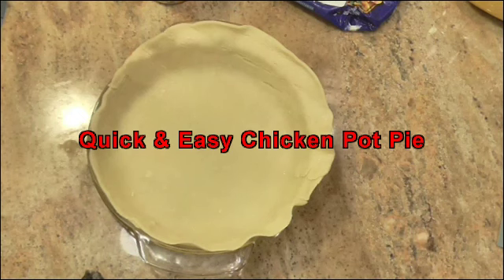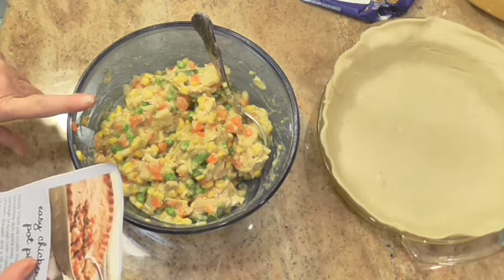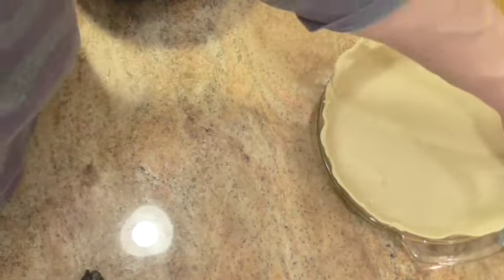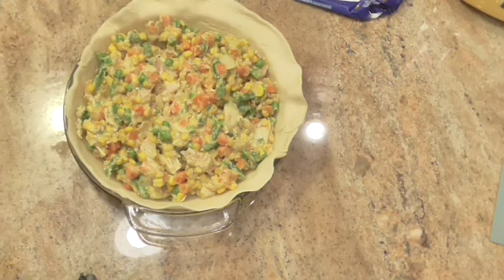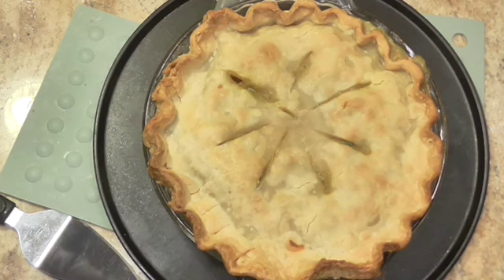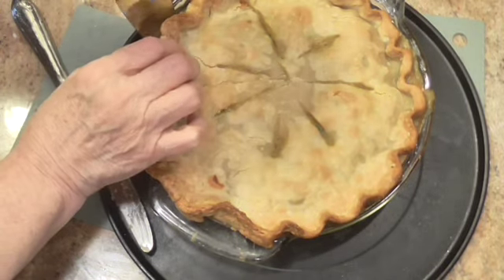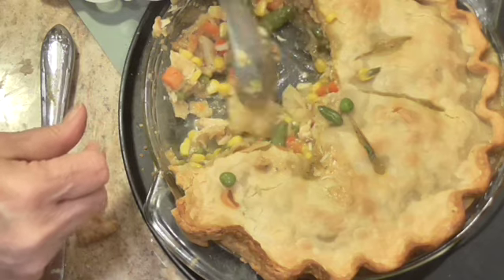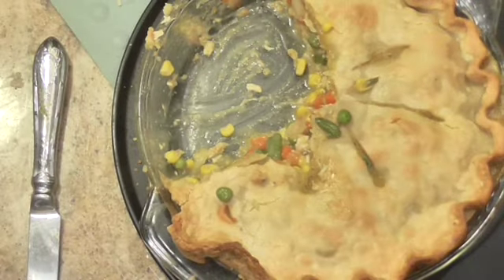Quick & Delicious Chicken Pot Pie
Easy cooking for busy families  After this video I'll be posting on
Fridays only.  I'll be posting once a week only.  Thank you!!

Quick Chicken Pot Pie
Ready made pie crusts make this home style dish extra easy. A 10 oz package of frozen oven roasted diced chicken, thawed or 6 oz can of diced chicken and a 16 oz package of frozen vegetables can be substituted for the canned chicken and vegetables.
 I WLL BE POSTING ON FRIDAY'S ONLY FROM NOW ON.
2- 9" refrigerated pie crusts  (use a  regular size pie plate, not deep dish) use the rolled up type crusts.
6-3/4 oz. can chicken chopped
16 oz can mixed vegetables, drained
10-3/4 oz. can of cream of chicken soup
1/2 tsp. celery flakes
1/4 tsp. pepper
1/4 tsp. poultry seasoning
I also used 1/2 tsp. of powdered chicken stock (not in original recipe)

Fit one pie crust into a 9" pie plate. Combine chicken with the rest of the ingredients in a bowl and mix well.  Pour into the prepared pie plate and moisten edges with water. Place the remaining crust on top. Fold edges under and crimp together. Cut slits into top to let steam escape. Bake @400 for 45 to 50 minutes.  Let cool 10 minutes before cutting.  Serves 8